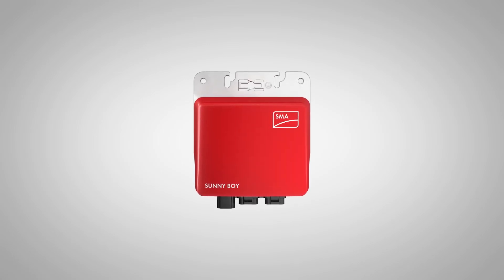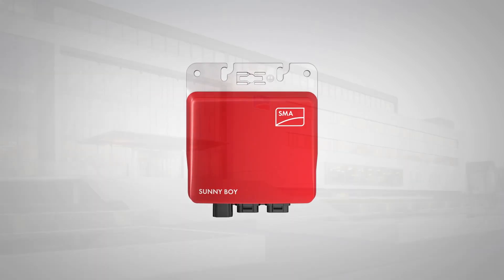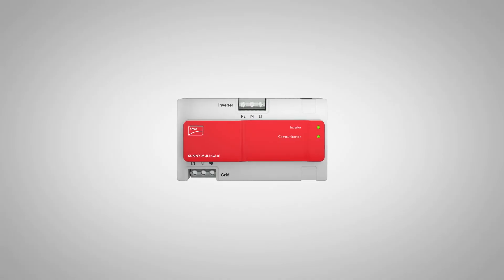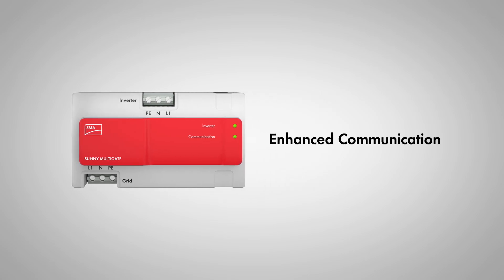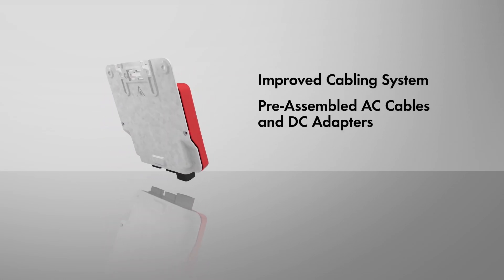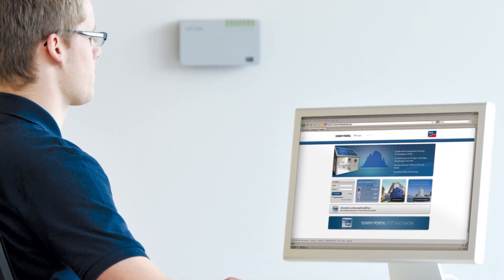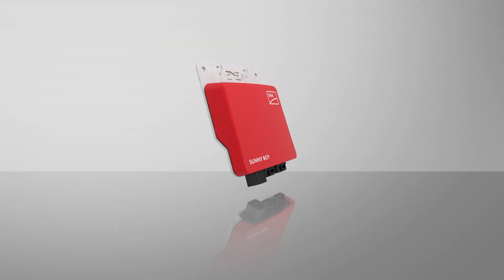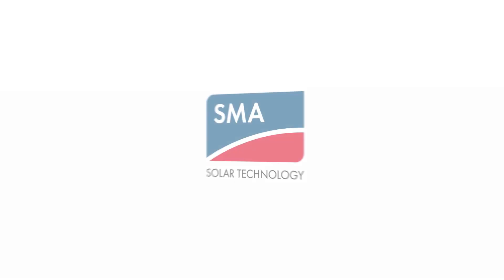Introducing the SMA Sunny Boy 240 Micro Inverter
The Sunny Boy 240 micro inverter provides installers with exceptional design flexbility. In combination with the Sunny Multigate, this is the perfect, easy-to-install solution for various applications such as differently arranged substrings and systems with regularly shaded modules. Due to their modular design, all systems equipped with the Sunny Boy 240 and the Sunny Multigate can be realigned and upgraded at any time.

SMA's micro inverter is joining an elite family of residential solutions.